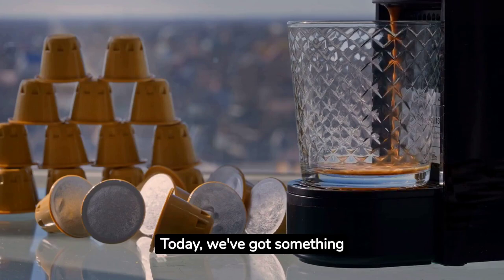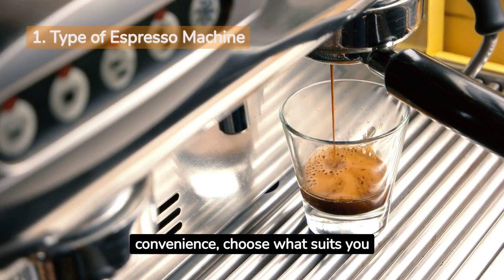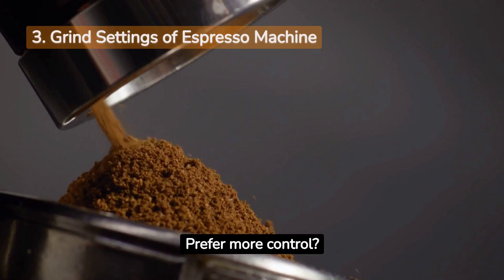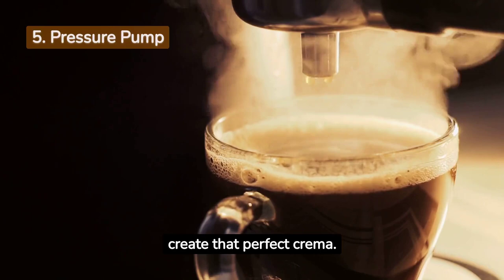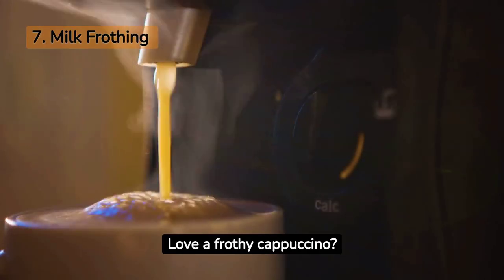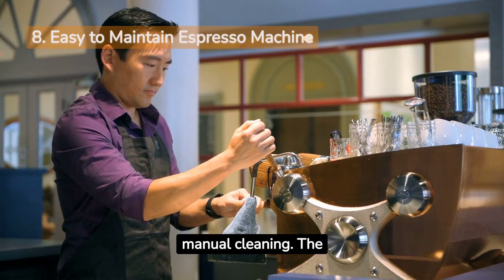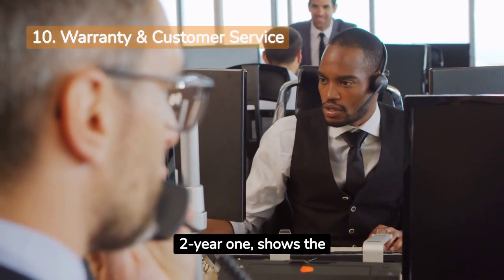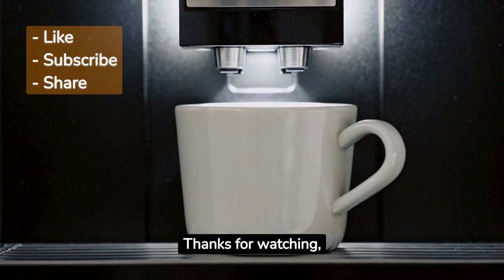10 Key Features You Should Consider when Choosing an Espresso Machine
- De'Longhi Dinamica Fully Automatic Coffee and Espresso Machine
- PHILIPS 3200 Series Fully Automatic Espresso Machine
- Calphalon Espresso Machine with Coffee Grinder
- Nespresso Vertuo
- Breville Espresso Machine
- Breville Barista Express Espresso Machine
- Jura Z8 Coffee Machine
- Rocket Espresso Appartamento Nera Espresso Machine

1) Top-Rated Coffee Products
2) PHILIPS 4300 Series Fully Automatic Espresso Machine - LatteGo Milk Frother, 8 Coffee Varieties, Intuitive Touch Display, Black
3) Electronics
4) KITCHEN & BATH RENOVATION
5) Computers & Tablets
6) Latte Machines
7) Tools & Home Improvement